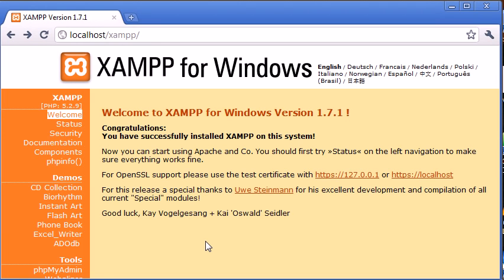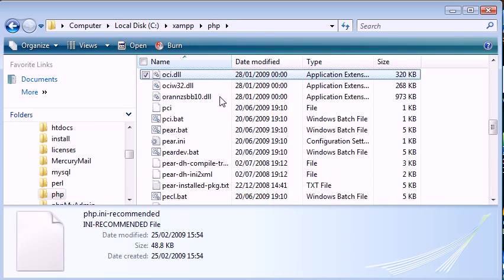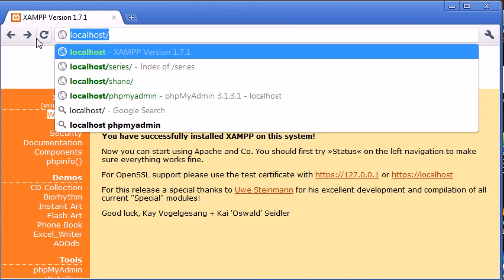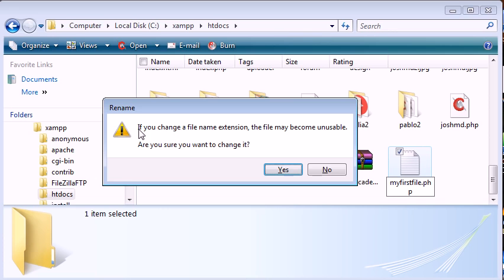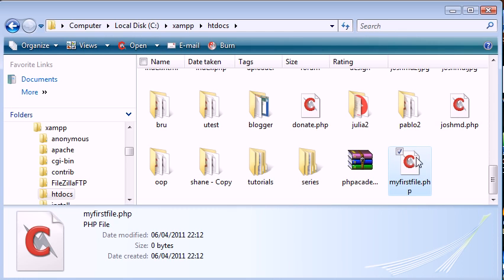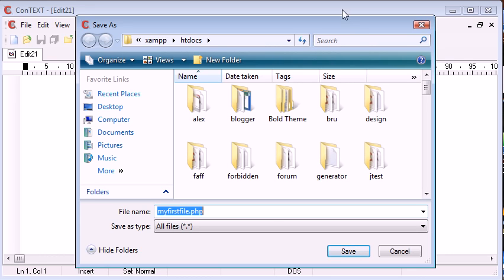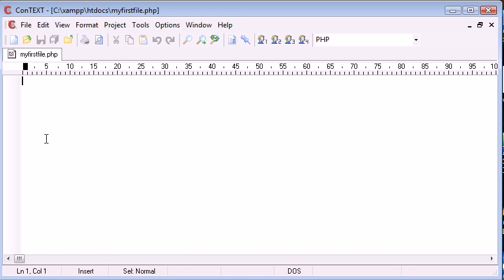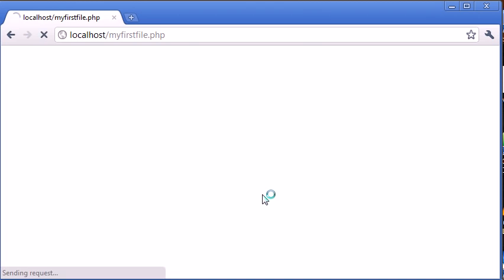Beginner PHP Tutorial - 3 - Creating Your First PHP File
Creating Your First PHP File